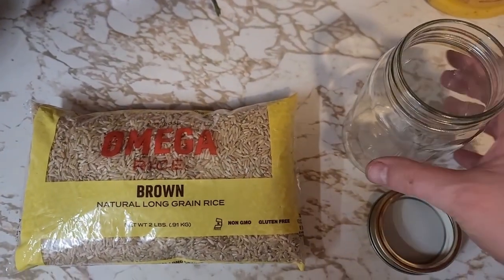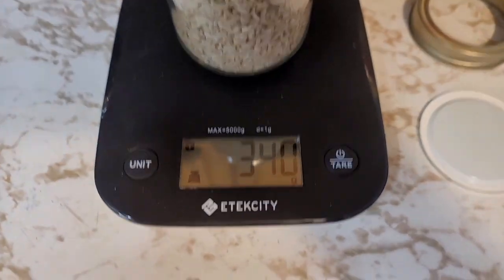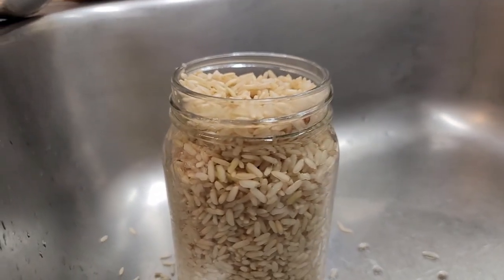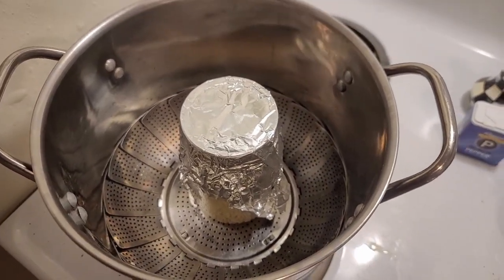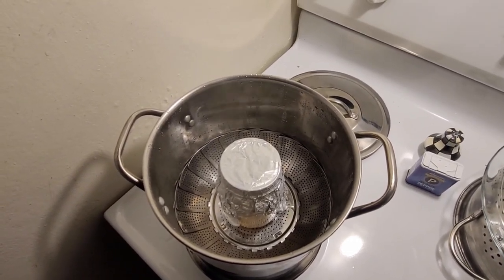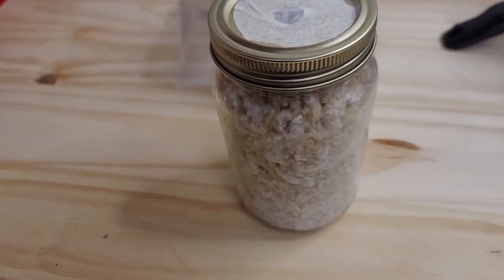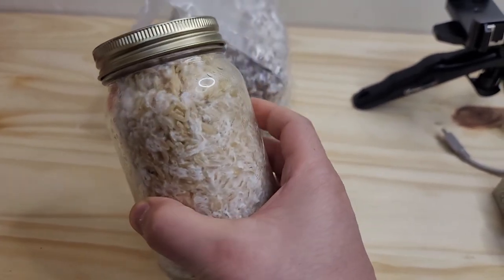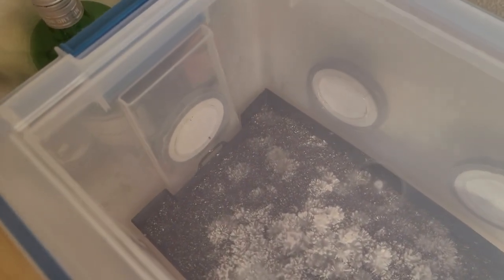Dollar Store Golden Halo X Experiment | BrokeBoiTek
Boomer Shroomer Substrate Kit:

Scale I use for dosing

Misting bottle I use:

Coco Coir Bricks:

Calcium sulfate (Gypsum):

Monotub Liner:

CHIX Towelsfor sanitizing and general "lab" use:

20qt Sterilite 6-Pack
(Go to Walmart and buy them for like $10 a pop)